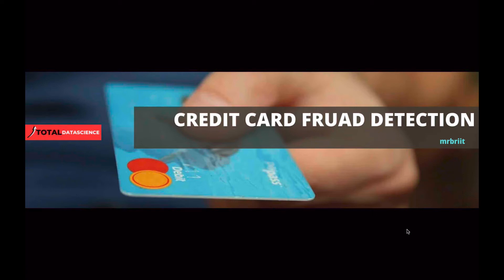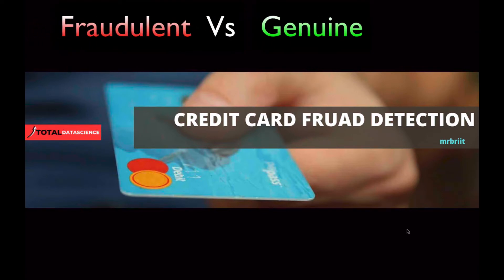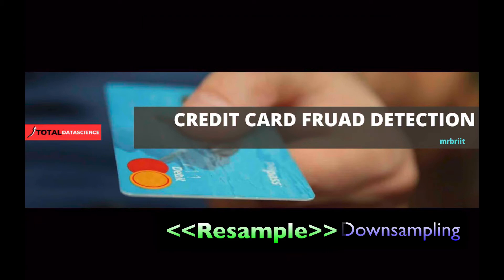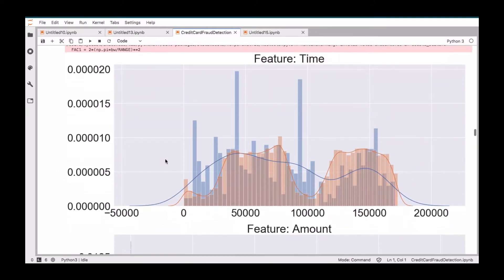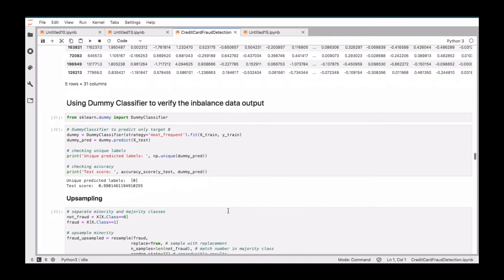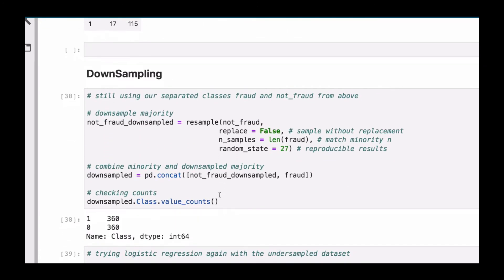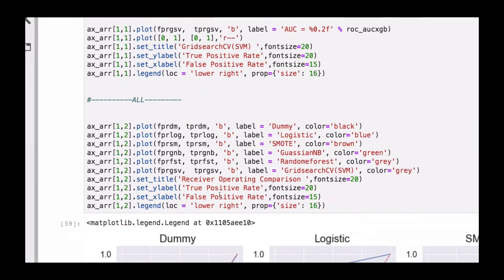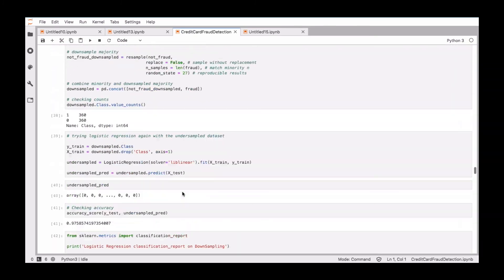Credit Card Fraud Detection-(INTRO)-Dealing With DATA IMBALANCE-Upsampling/Downsampling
We will be predicting whether a particular transaction is a Fraudulent transaction or Genuine transaction. We will be dealing with data imbalance with the help of upsampling and downsampling using resample and SMOTE.

In this project, we will dive into the BFSI industry, i.e. Banking, Financial Services, and the Insurance Industry.
We will be using different algorithms such as Logistic Regression, Support Vector Machine, RandomForestClassifier, Naive Bayes, GridSearchCV, AUC